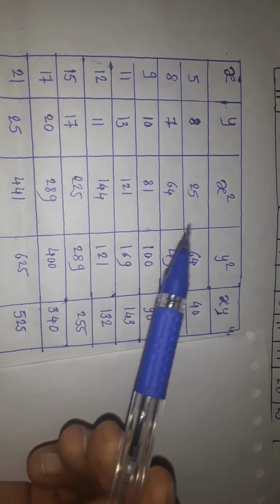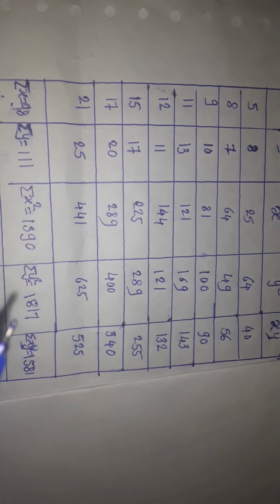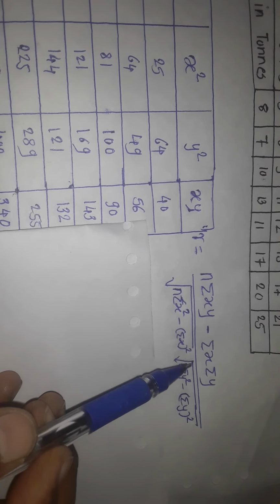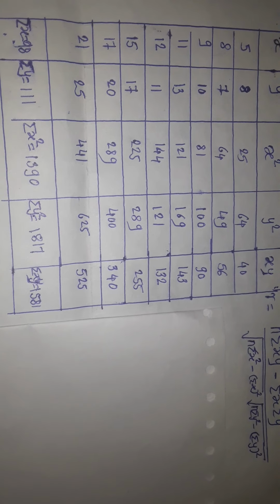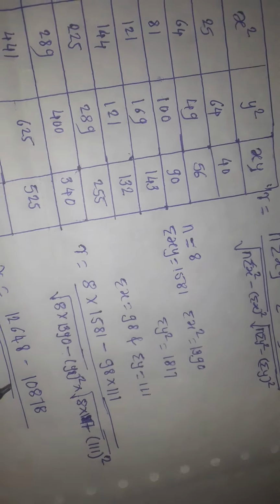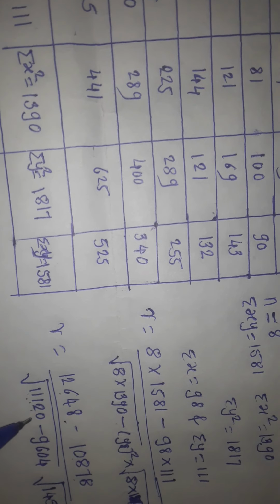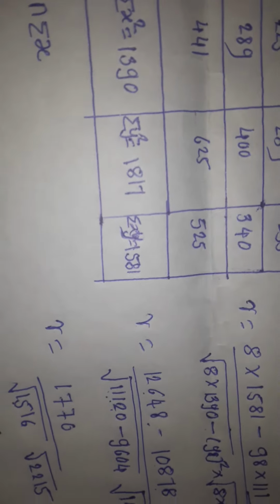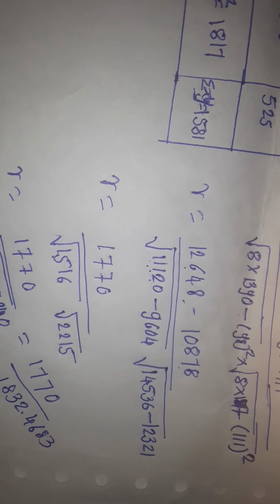Karl Pearson's Correlation and Coefficients 1 June 2020